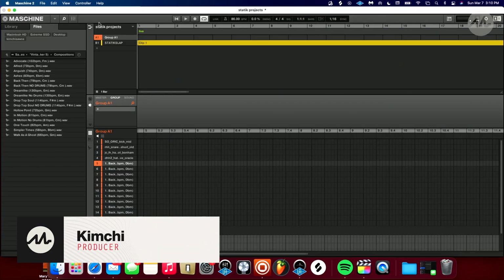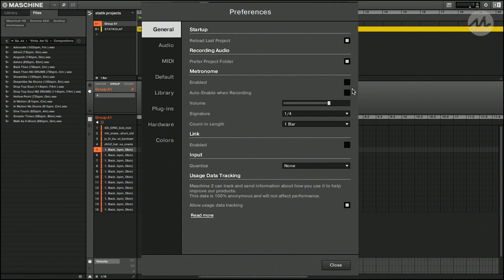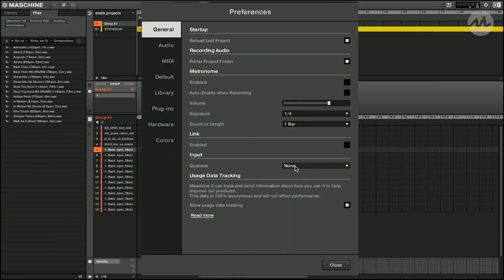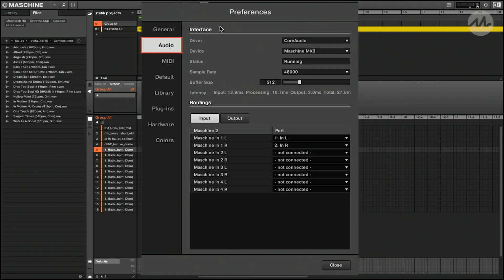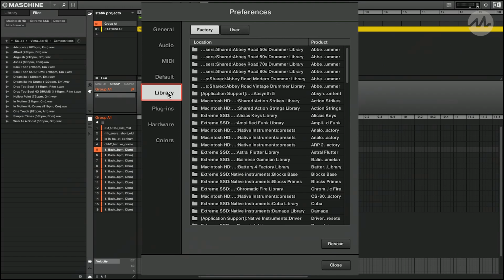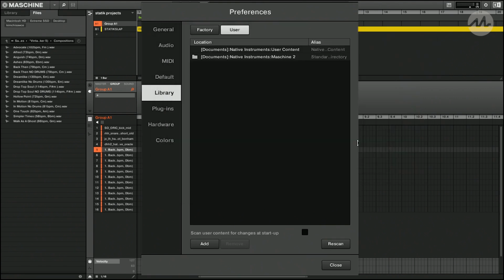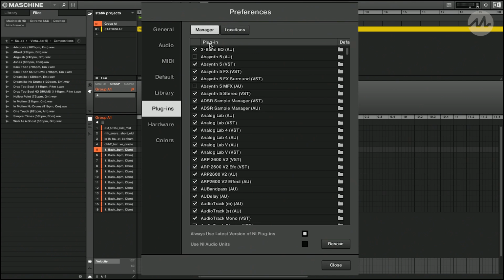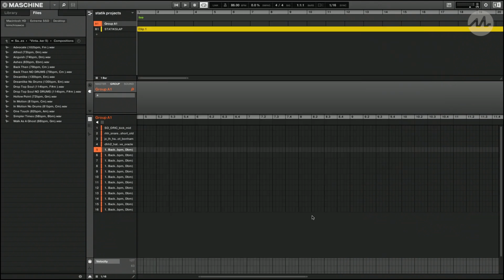Preferences, Library & Plugins | Live Performance with Native Instruments with Kimchi Sawce | 3 of 5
In this lesson, Kimchi discusses the preferences, library, and plugins.